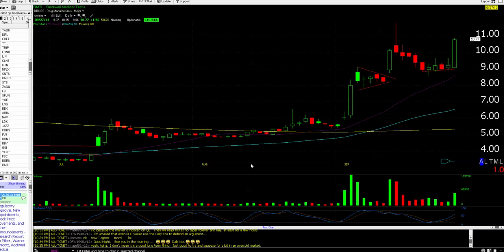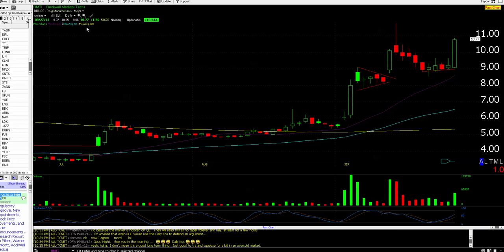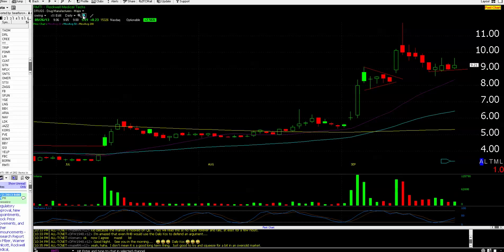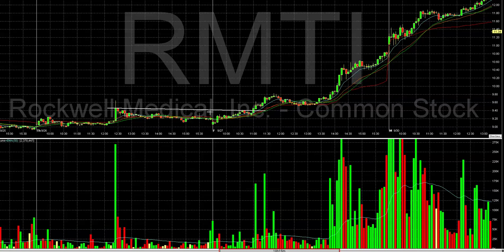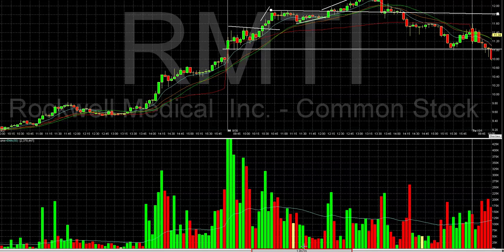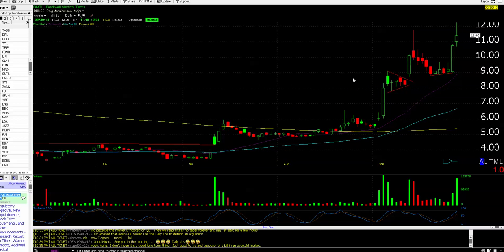Trade Review $rmti "How to Trade Flag Patterns"